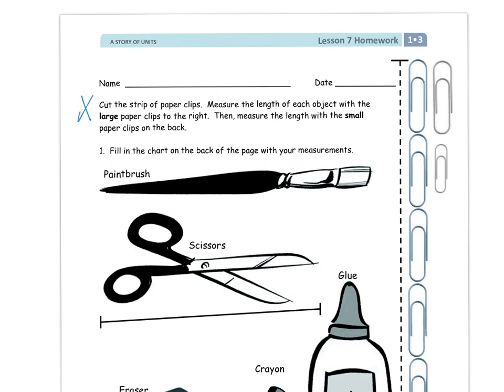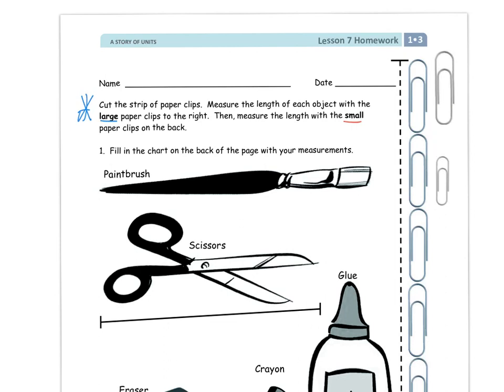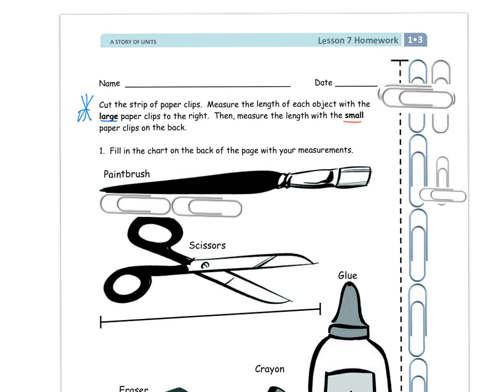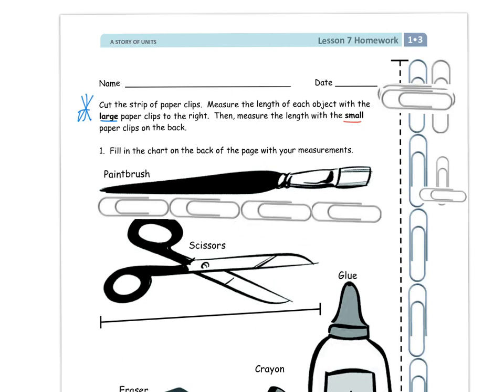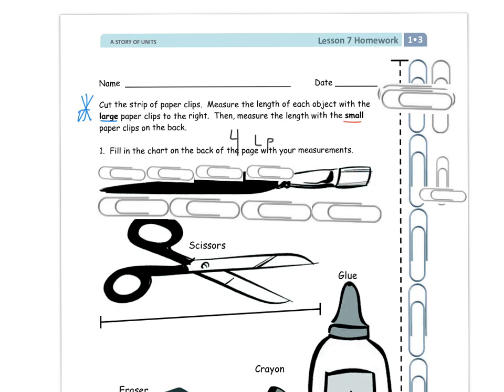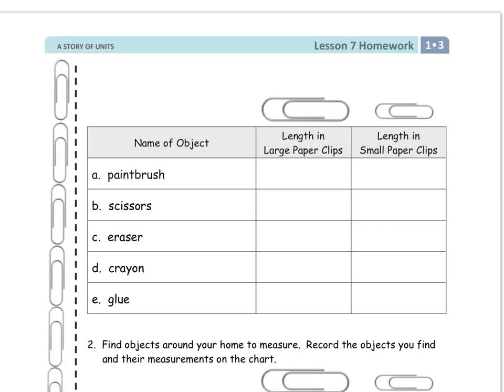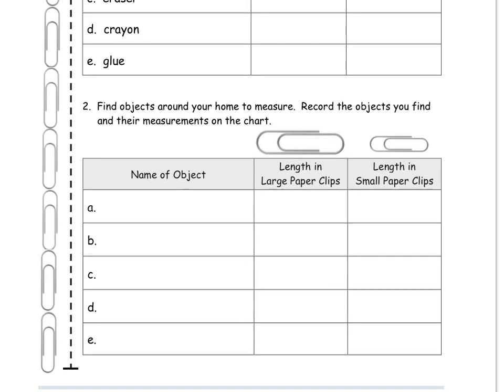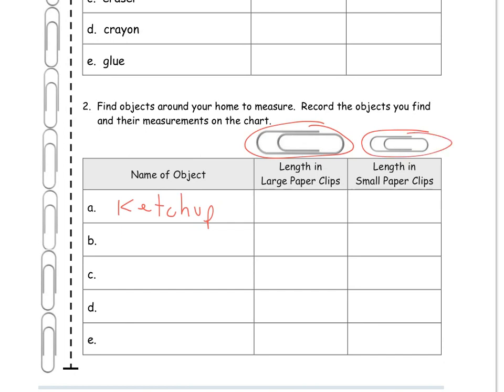Grade 1 Module 3 Lesson 7 Homework